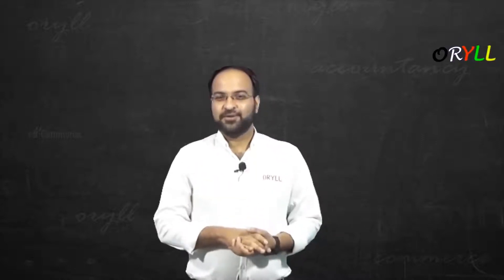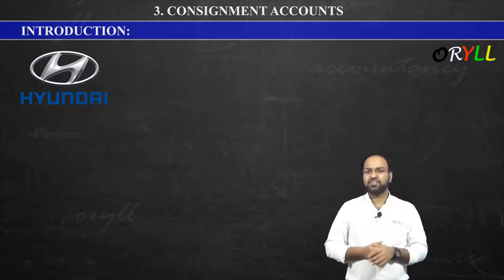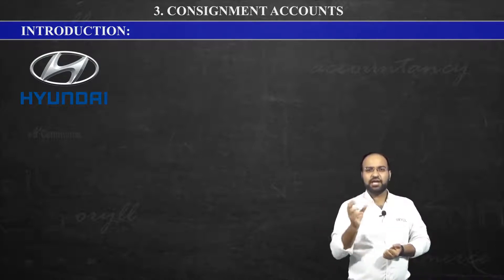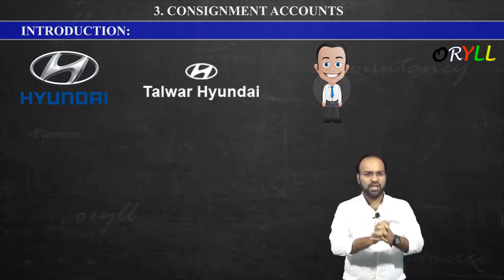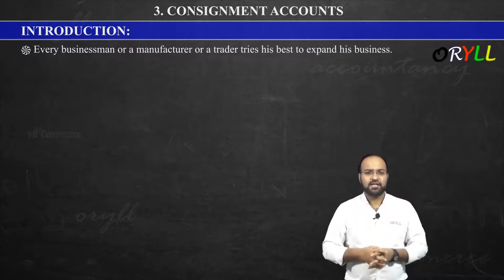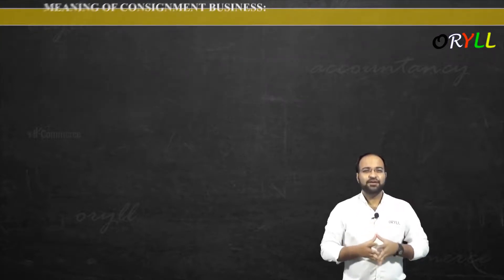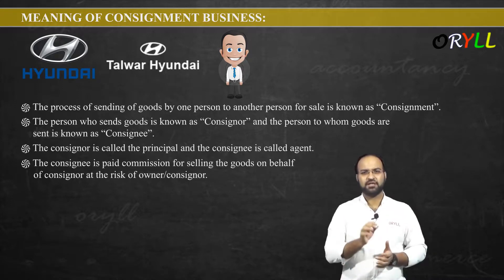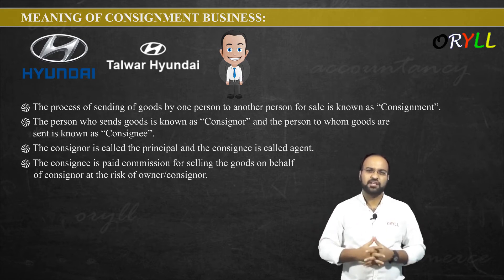Consignment Account | Accounting | TS | Intermediate | Second Year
In this video we are going to teach you about the "Consignment Accounts" | "Meaning of Consignment Accounts."

For college students, we "ORYLL" are a hub of highly qualified intellectuals who are keen on providing high quality education to all the students. We provide MEC/CEC/DEGREE and intermediate syllabus knowledge to all the students. Do let us know how do you feel about our videos in the comments section below.